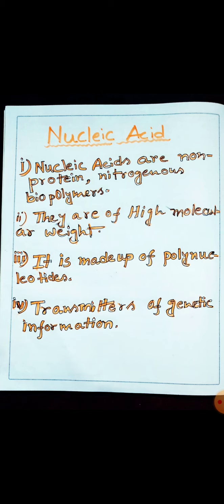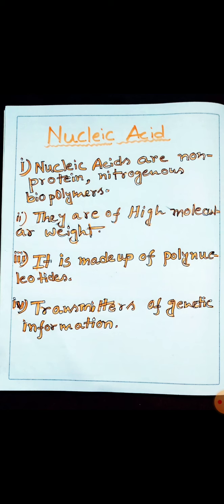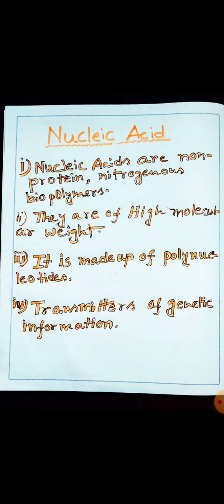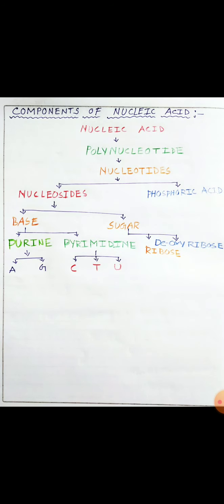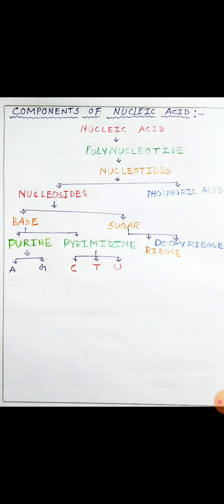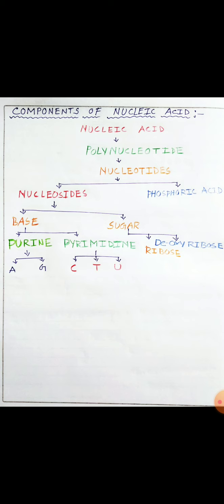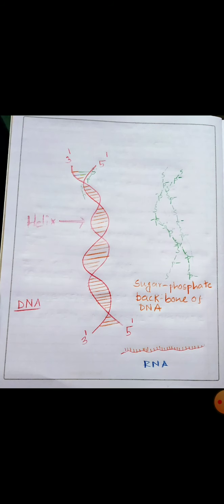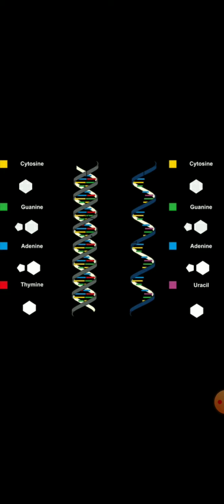Nucleic acid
Nucleic acids are the most important biological components.